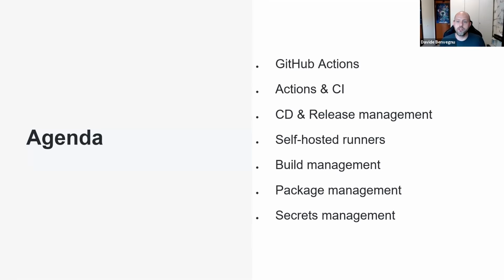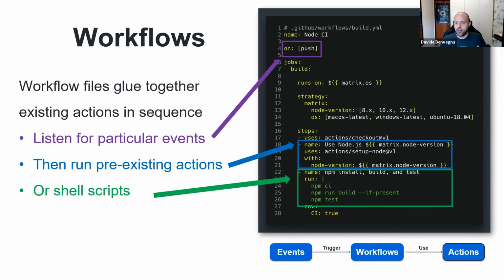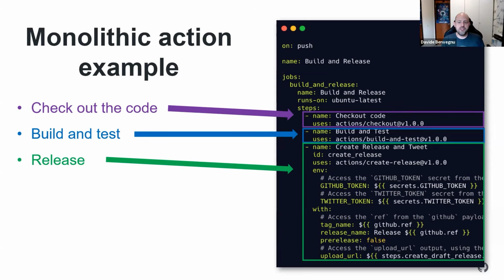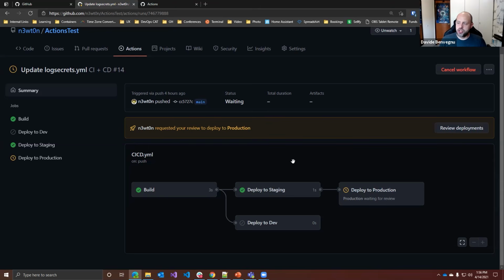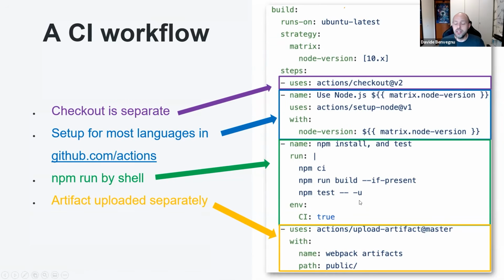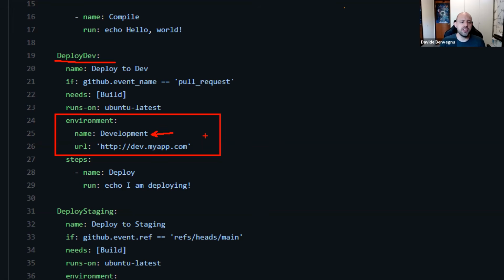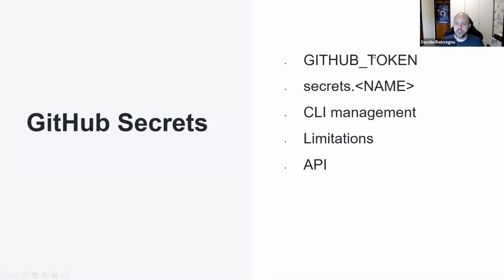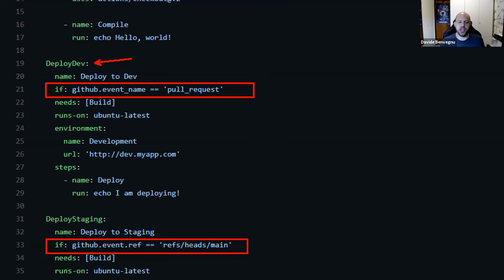GitHub Actions Tutorial | From Zero to Hero in 90 minutes (Environments, Secrets, Runners, etc)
In this GitHub Actions Tutorial you will be able to go from zero to hero in 90 minutes. This is a complete course about GitHub Actions.

We will cover EVERYTHING about GitHub Actions:

- How GitHub Actions works
- How to Build a GitHub Action
- GitHub Hosted Runners vs Self-hosted runners
- GitHub Actions Environments
- GitHub Actions Secrets

🆘 NEED HELP? 🆘

⏲TIMESTAMPS
0:00 Intro
1:19 GitHub Actions Overview
6:04 Components of GitHub Actions
7:03 Events (Triggers) details
8:55 Workflows details
15:32 Actions details
20:36 Types of Actions
23:02 Example of Actions
24:31 Actions Creation: Different approaches
27:33 Starter workflows
28:26 Demo: GitHub Actions creation, syntax, and governance
39:27 Debug and Troubleshooting
46:14 CI Workflows with Actions
51:39 CD Workflows with Actions
55:15 GitHub Actions Environments
56:08 Protection Rules
57:52 Deployment Logs
58:50 Demo: Environments Creation, Management and Use
1:04:27 Hosted vs Self-hosted Runners
1:08:48 Runner Groups
1:12:47 GitHub Actions Secrets Overview
1:14:11 Secrets: Organization vs Repository vs Environment
1:17:43 Demo: Secrets Creation, Management and Use
1:23:28 Advanced Scenarios: Custom Parameters, Conditionals

❓QUESTIONS?